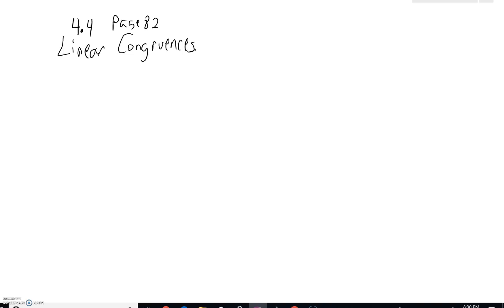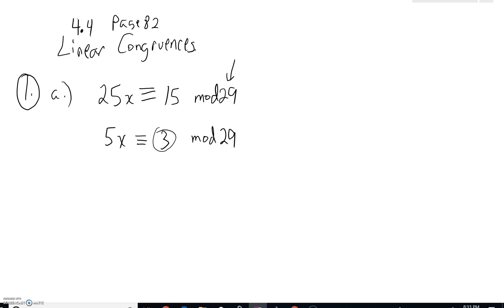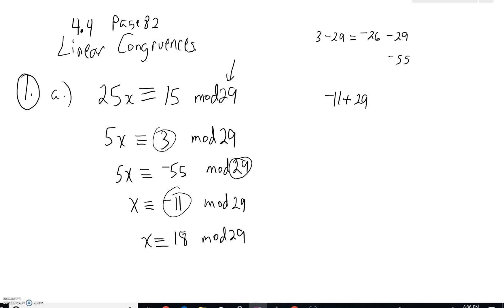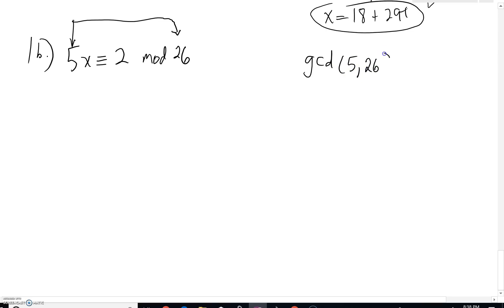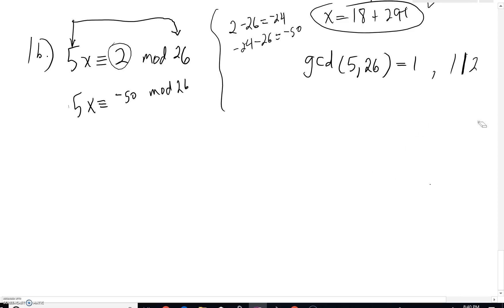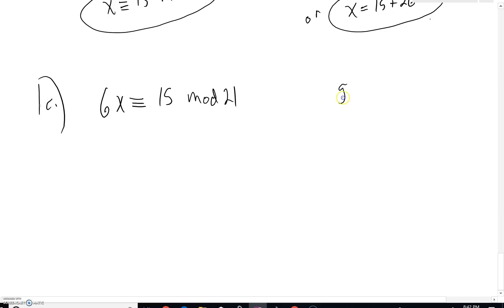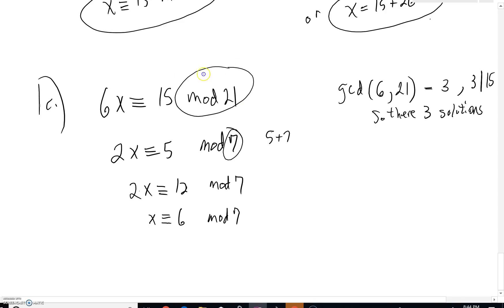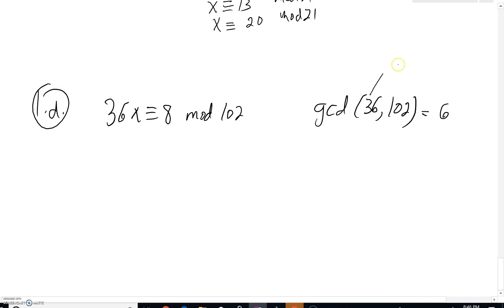Number Theory Linear Congruences 1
Linear Congruences